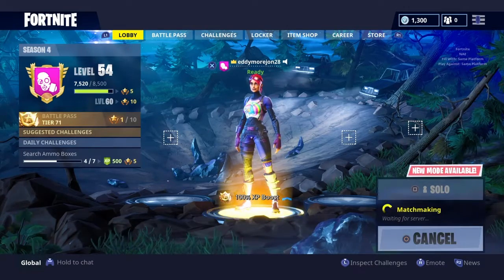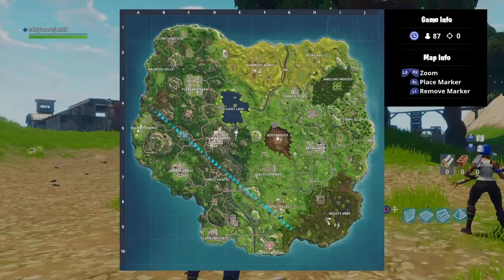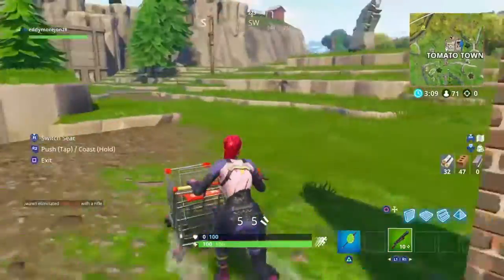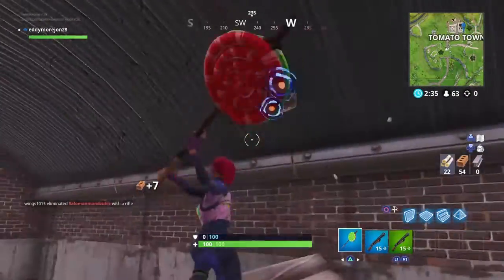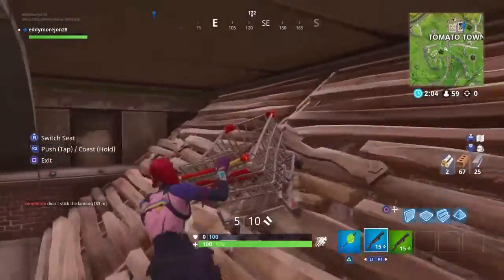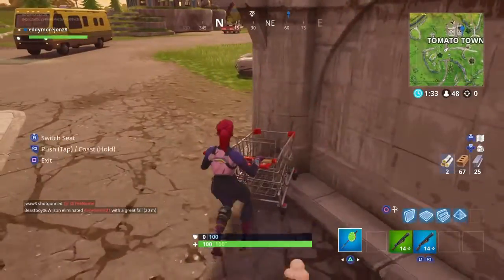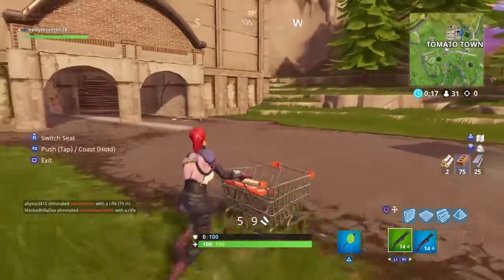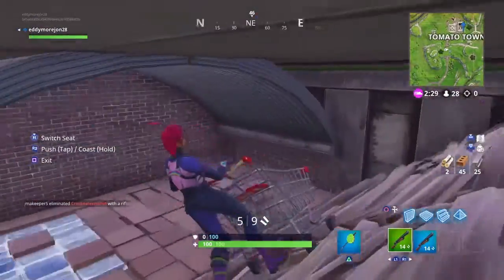Incredible glitch i found in FORTNITE !!!!!!!!!!!!